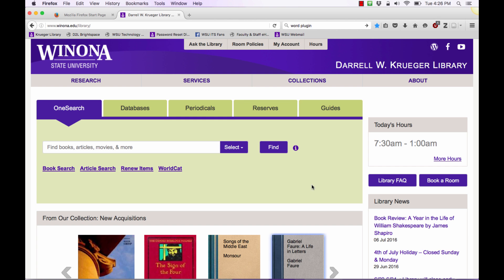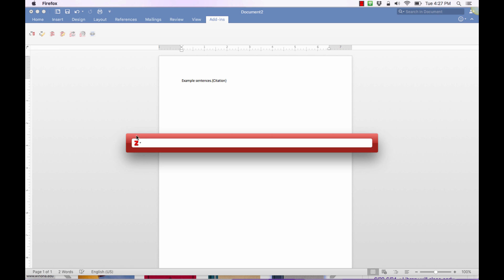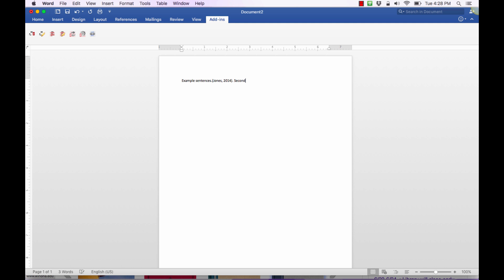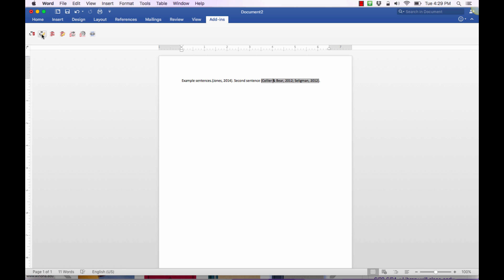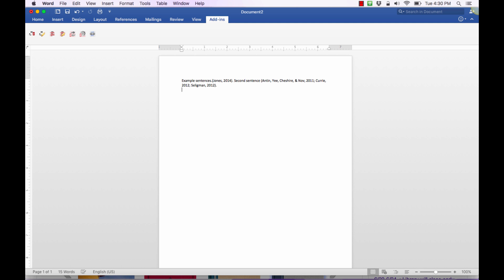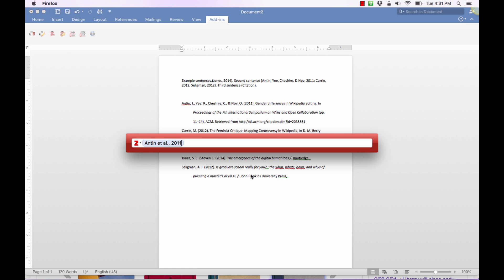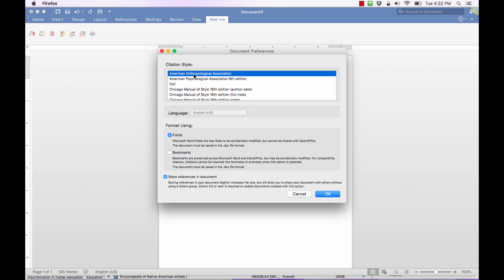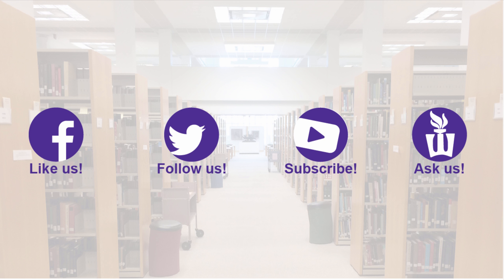Zotero: Word Plugin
Learn how to use the Zotero Word Plugin. The "Getting Started" tutorial shows you how to download the plugin.